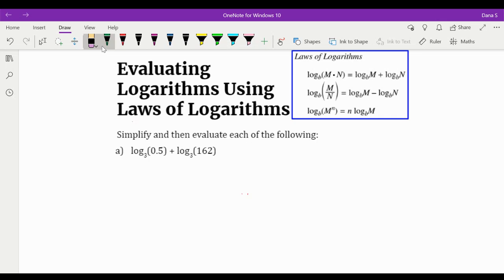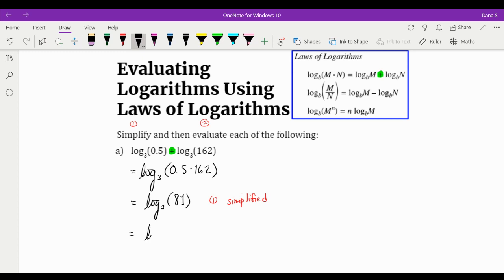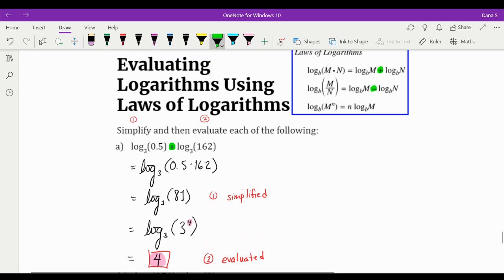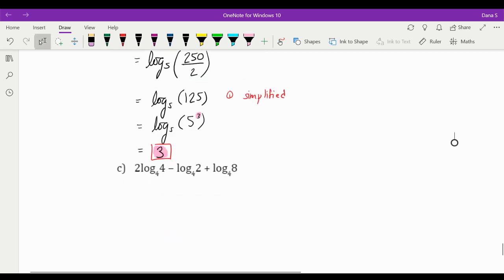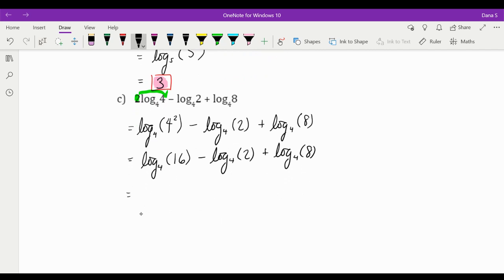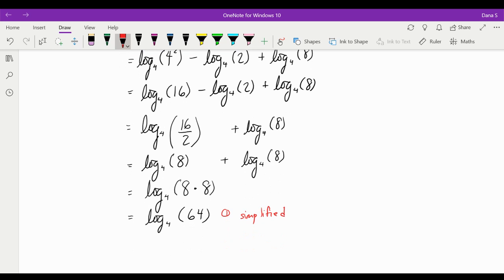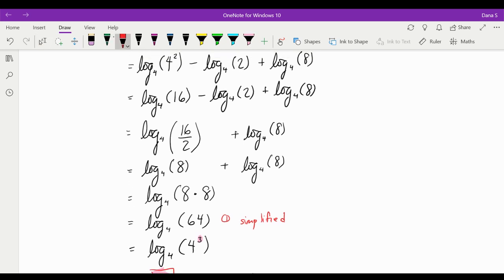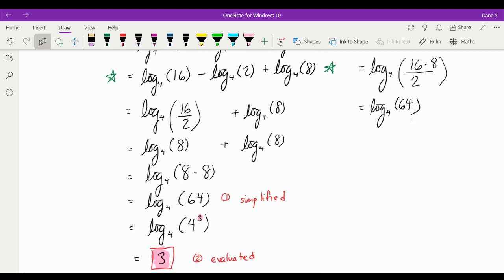Evaluating Logarithms Using Laws of Logarithms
Learn how to simplify and then evaluate logarithmic expressions by applying the Laws of Logarithms.